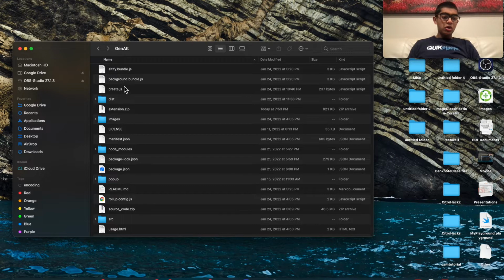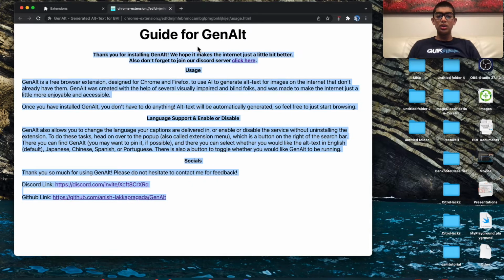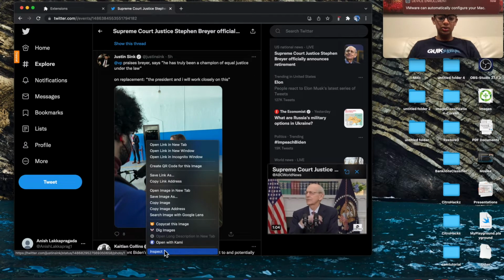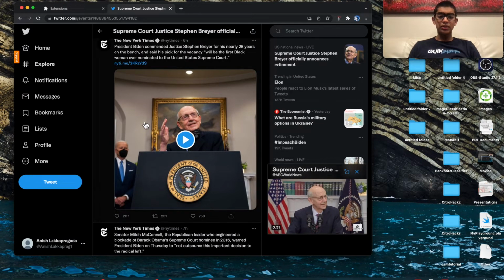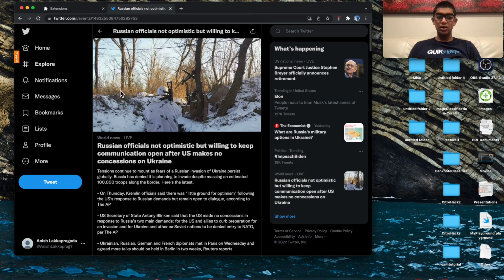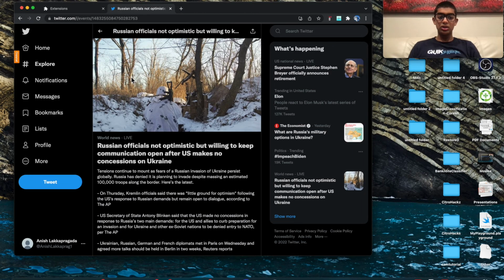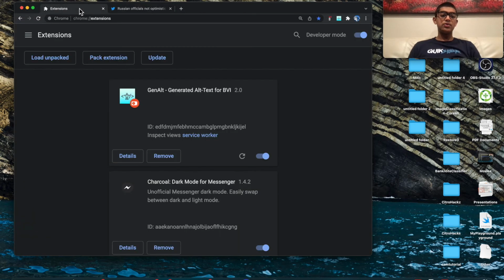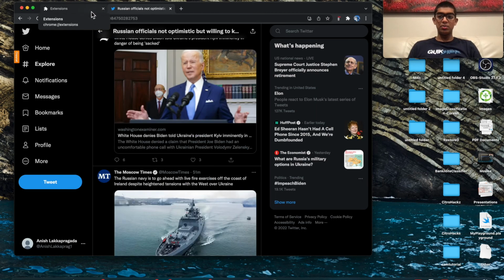GenAlt - Free Browser Extension to Generate Image Descriptions for BVI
GenAlt is a free browser extension to generate alt-text (image descriptions) for visually impaired people!

GenAlt is a browser extension to generate descriptive alt-text for images on the web that need them through AI. Alt-text are image descriptions for images which are stored internally in the browser. GenAlt generates these descriptions (in 5 different languages) automatically in the background while you browse, which means immediately after you install GenAlt, alt-text is being created!